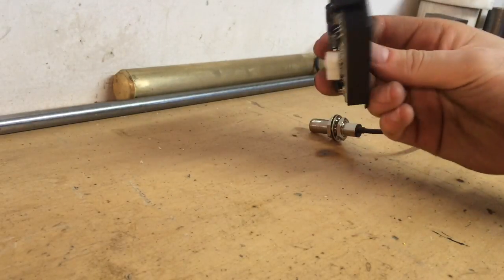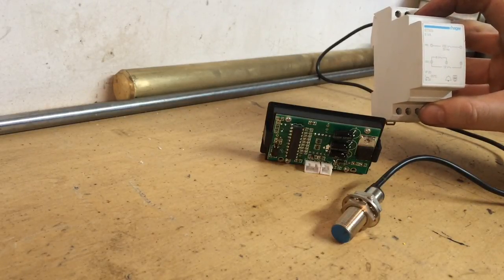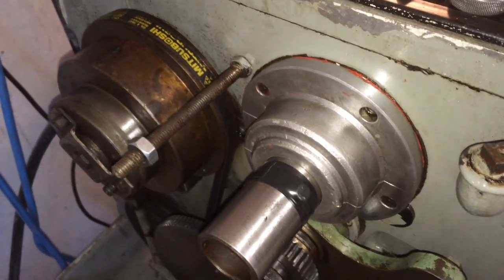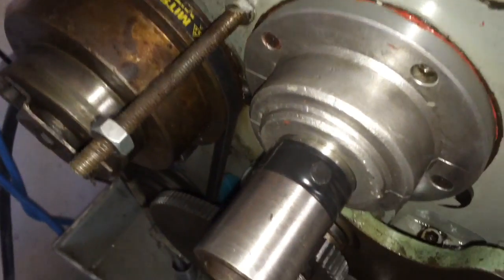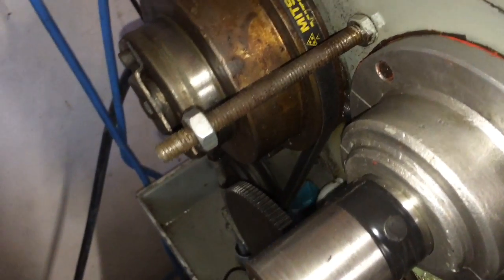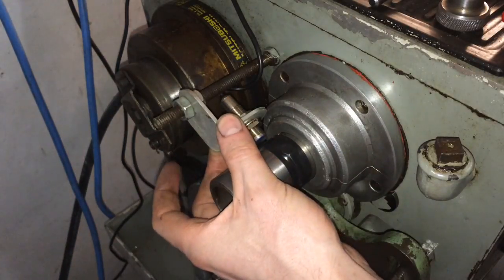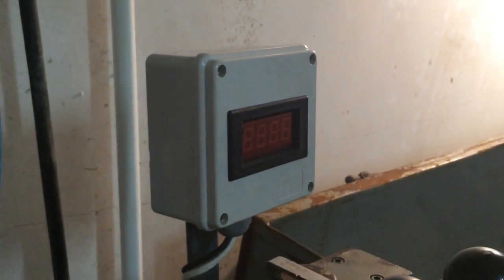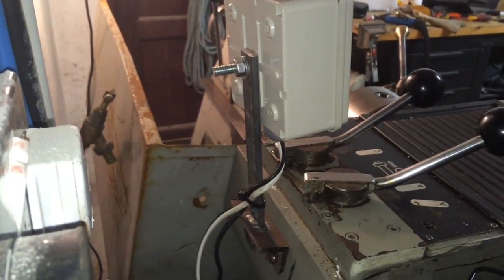Lathe Spindle Tachometer Install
Installing a tachometer on my Colchester Bantam Lathe. The tacho which is available on ebay from Hong Kong for around €9 was given to me by the man who sold me the lathe. The doorbell transformer cost almost €17 so was almost twice the price of the tachometer itself but any old power supply will do, the unit can run on AC or DC between 6 and 20 volts.